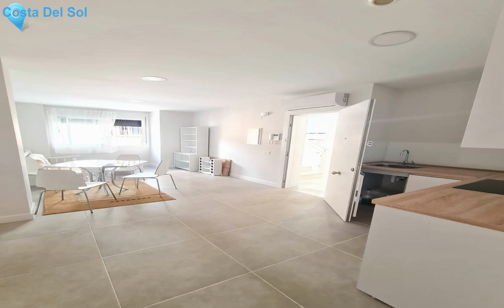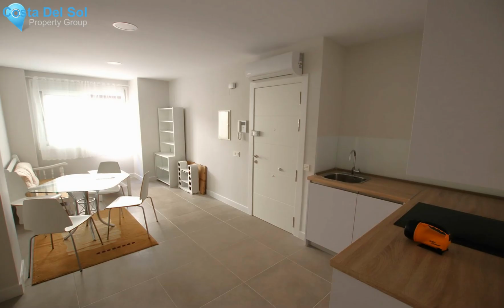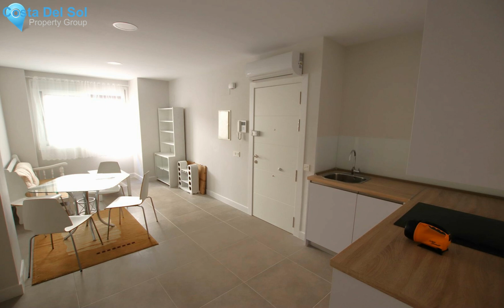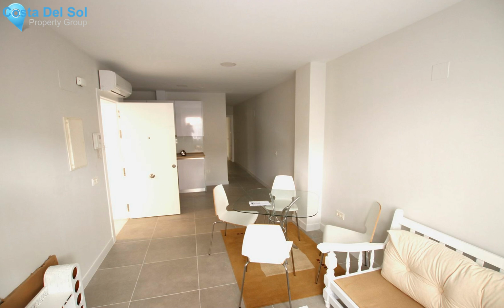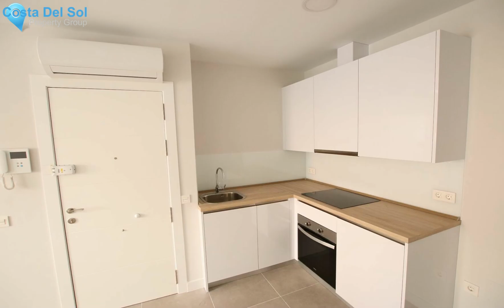Ground Floor Apartment in Fuengirola, Costa Del Sol FOR SALE €169900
Ground Floor Apartment in Fuengirola, FOR SALE €169900 Property ID: CDS19929
 Brand new apartment in the center of Fuengirola,
2 minutes walk from the beach and 3 minutes walk from the Plaza de la Constitución
The apartment has 50 square meters, 2 bedrooms, one of them smaller, with private access to an interior patio, a bathroom with shower.
Kitchen open to the living room, brand new.
It has air conditioning in all bedrooms and living room, cold and heat pump.
Newly built building in the city center, perfect for investment or as a second home where you can spend your holidays, and have all the amenities just a 2-minute walk away.
Apartment ready to move into."
Commercial Area,Close To Sea